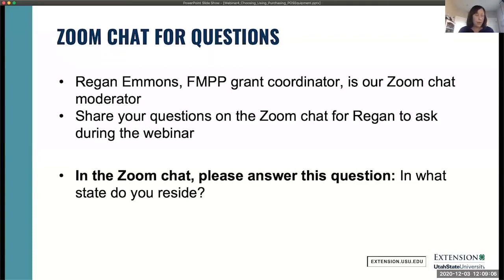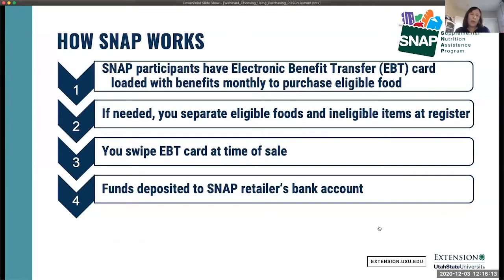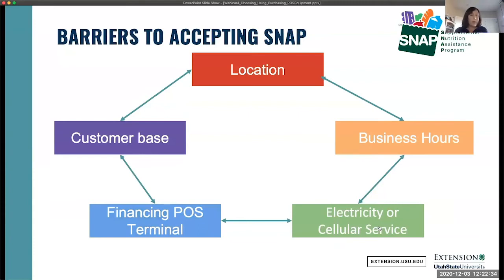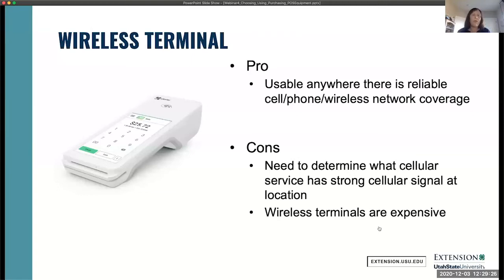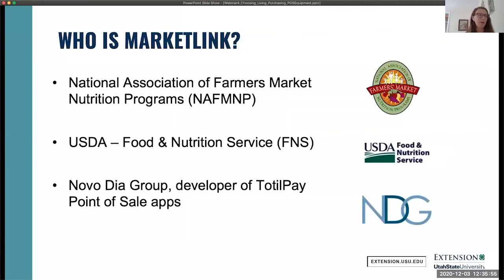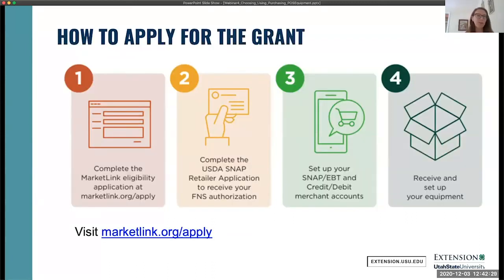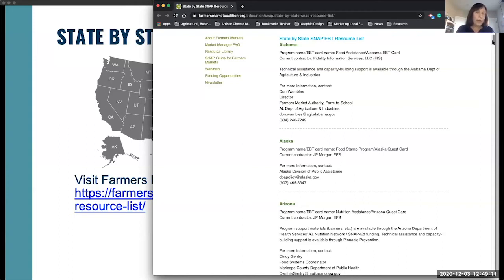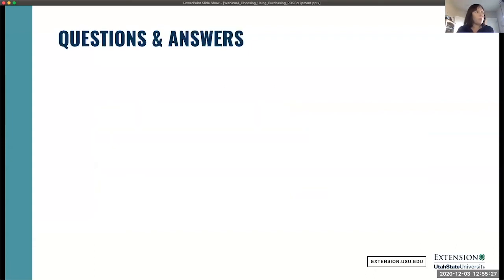Choosing, Using and Funding Point of Sale Equipment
Growers throughout the United States have Point-of-Sale equipment options when accepting Supplemental Nutrition Assistance Program (SNAP) benefits. This webinar provides information on (1) the options for equipment, (2) funding options for equipment, and (3) resources for learning about POS equipment.